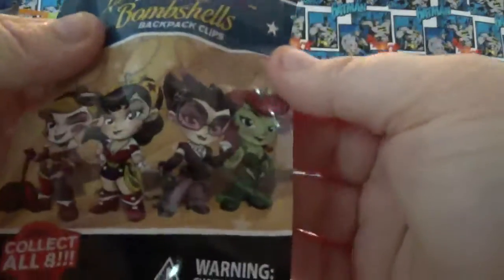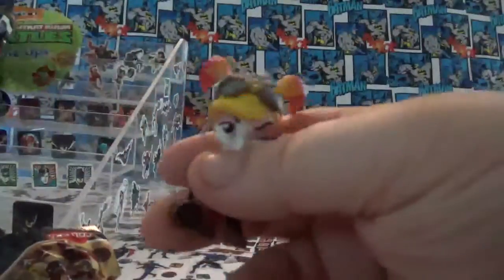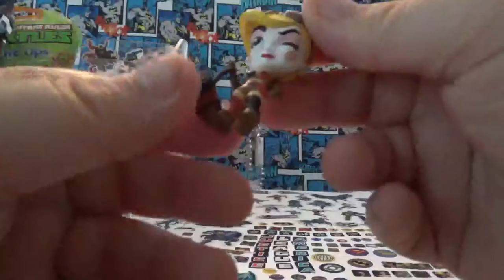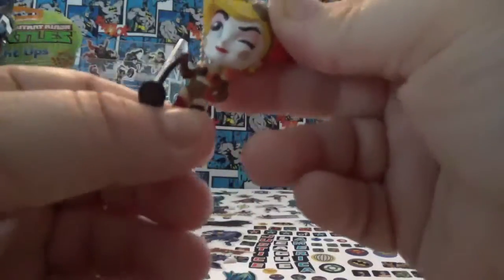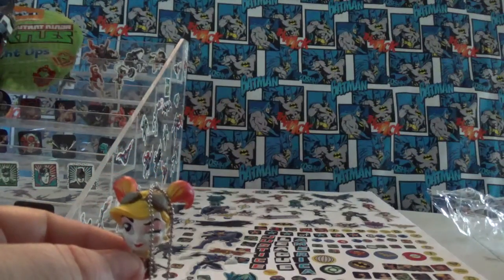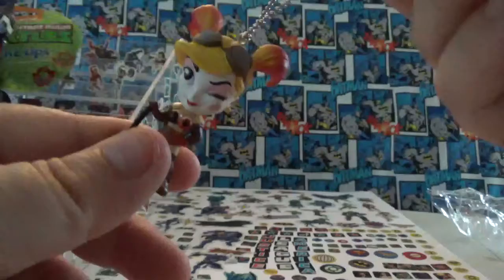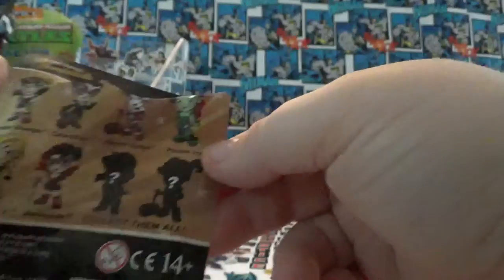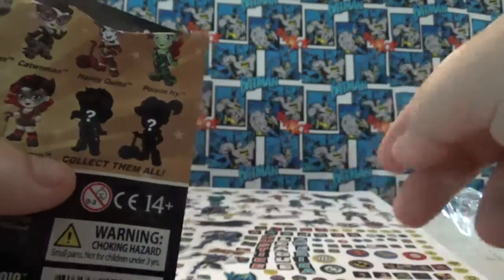Dc bombshells tags